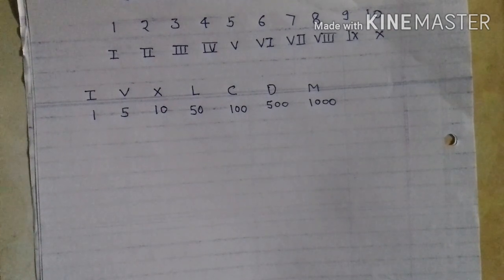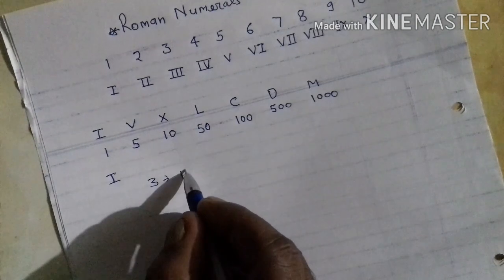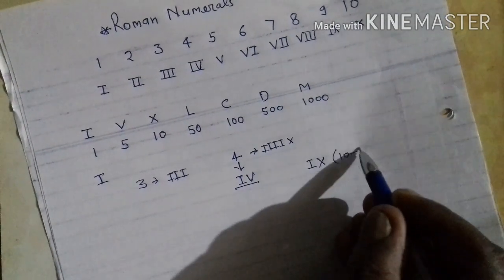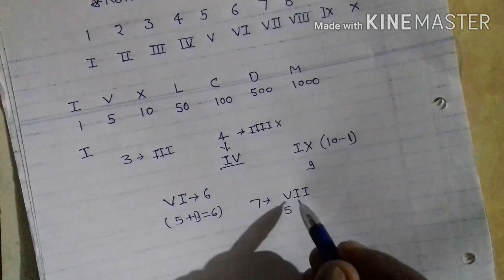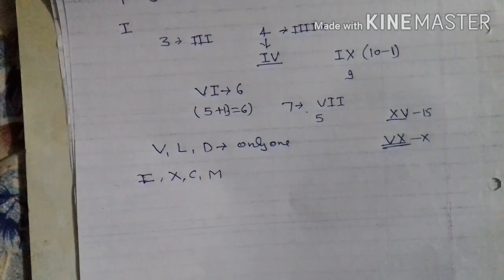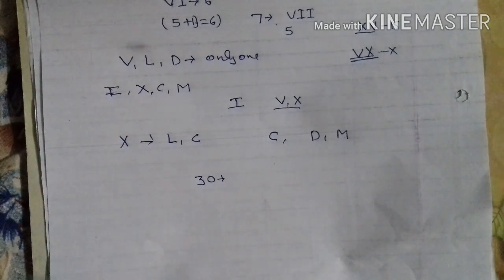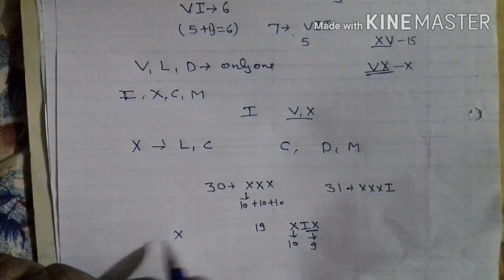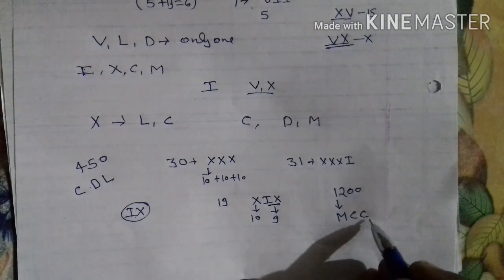Class 4,5,6 Roman numerals